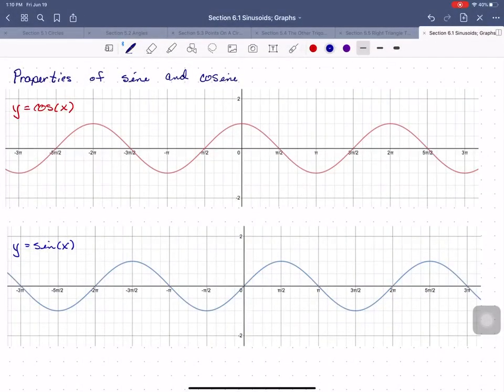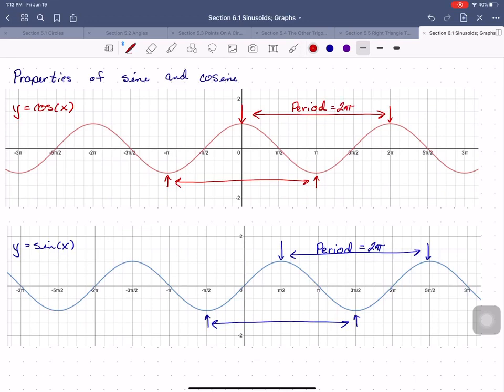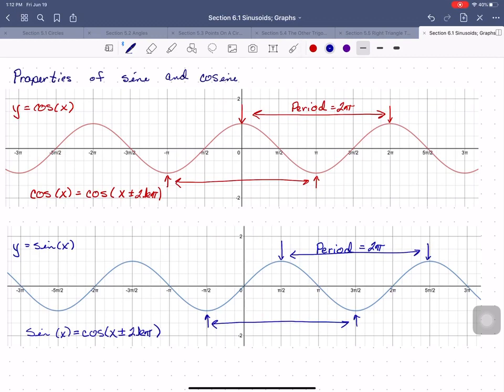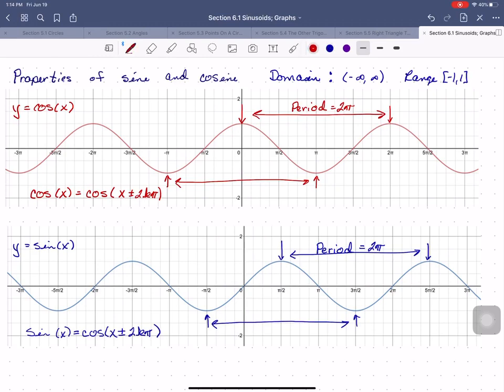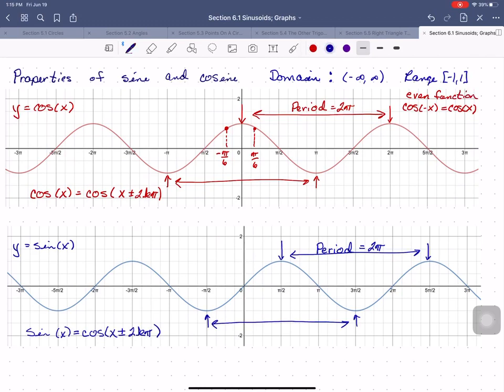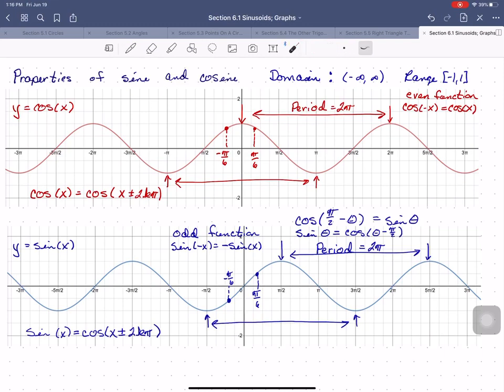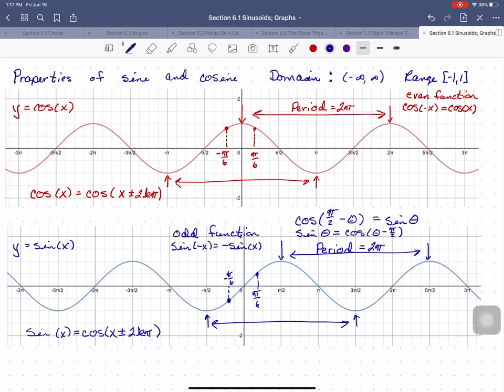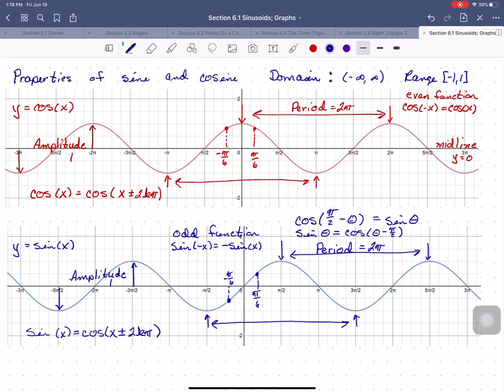MTH112 S6.1 Properties of Sine and Cosine